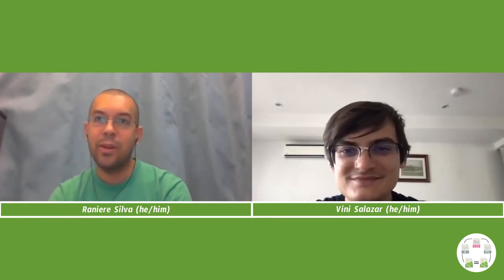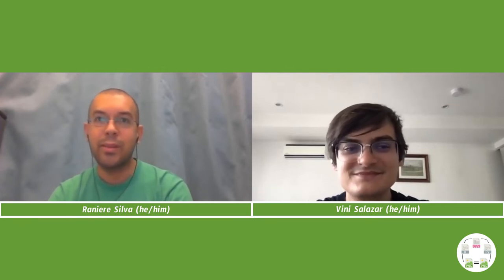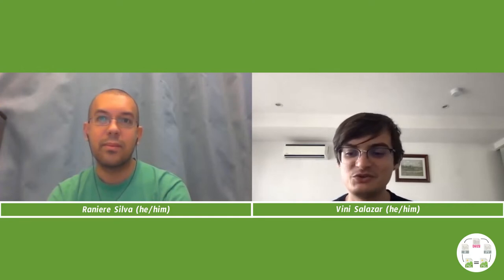Interview with Vinícius W. Salazar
Vinícius W. Salazar is a researcher and developer interested in marine microbiology, specially microbial community ecology and functional diversity. He is currently a PhD student Math & Stats at the University of Melbourne.

(example of Snakemake)

00:11 Introduction
01:58 How do you define "reproducible research"
05:14 How do you define provenance?
08:16 How much of common practice is provenance?
13:58 What are the next steps for BioProv?
15:02 New Project

Video Call and Video Editing Information

Zoom 5.10.0
OBS Studio 27.0
Kdenlive 21.04